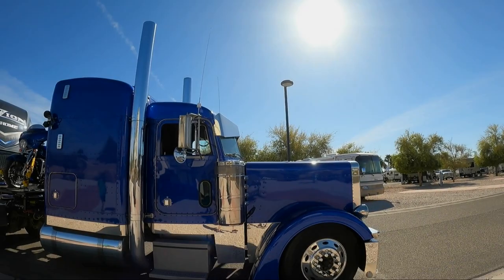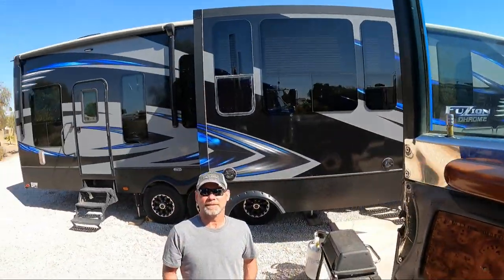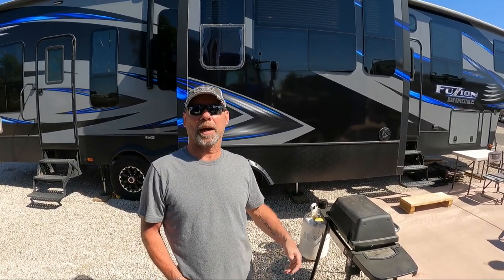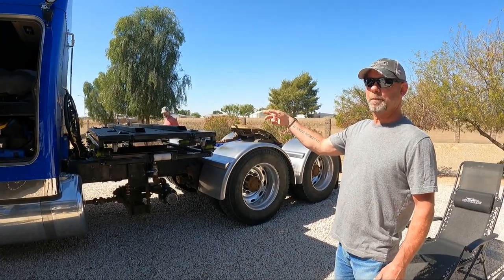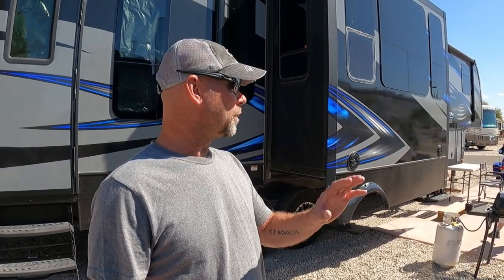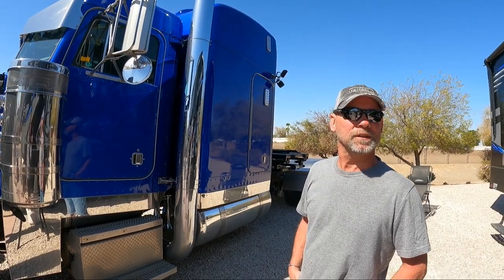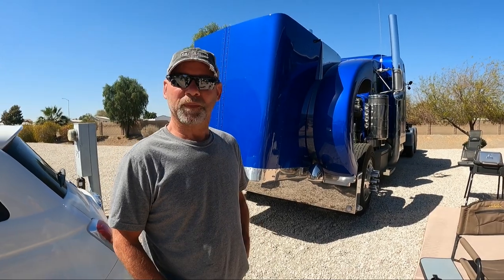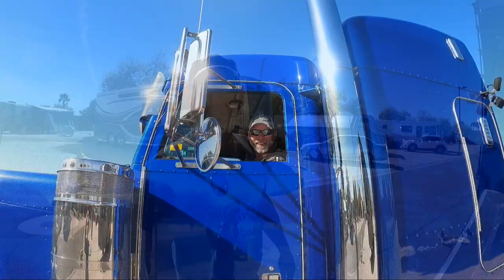HDT (Heavy Duty Truck) RV Hauler | Peterbilt + 5TH Wheel | RV Living | Reset Your Journey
What's it like to pull a 5th wheel with a Semi Truck or HDT (Heavy Duty Truck) RV Hauler? When one pulled in near us at The Palms RV Resort in Yuma, AZ, we couldn't resist interviewing the owner!

Don pulls his 5th wheel with a 2000 Peterbilt and was kind enough to fill us in on the details of towing with an HDT (heavy duty truck).

** 🫕Gear we love and use living and travelling in an RV

     Buy us a coffee, some Diesel, or some bugs for Max!

Timestamps:
00:00 Intro
00:33 Meet the owner
00:55 Inside the cab
02:23 Brake controller on HDT
03:33 Motorcycle deck on semi
05:12 Gas milage for HDT
06:08 Pipes
06:40 How much was the used Peterbilt?
07:25 Where to park semi and 5th wheel?
08:49 Loading the car into the 5th wheel

👋We are an RV Life family of 4, plus a bearded dragon (lizard). We sold everything in the Summer of 2020, moved in with family, and bought an RV to travel the country to RESET our lives: live debt free, challenge ourselves, follow the road less traveled and search for where we truly want to live!
We love making memories in our Outdoors RV trailer!

Our RV boondocking systems:
☆340 watts of solar, but no inverter.
☆2 lead acid batteries that only run our 12 volt systems. Not enough power to run an inverter.
☆2 Yamaha Portable Inverter Generators